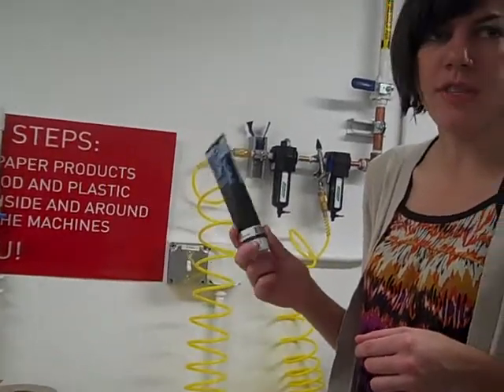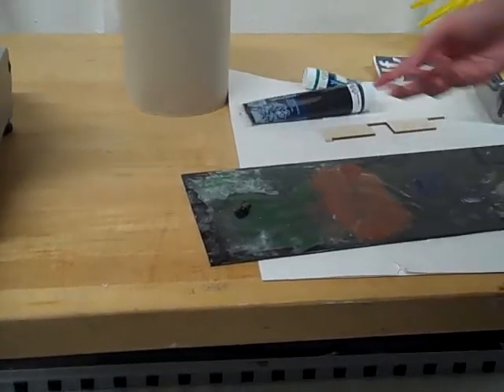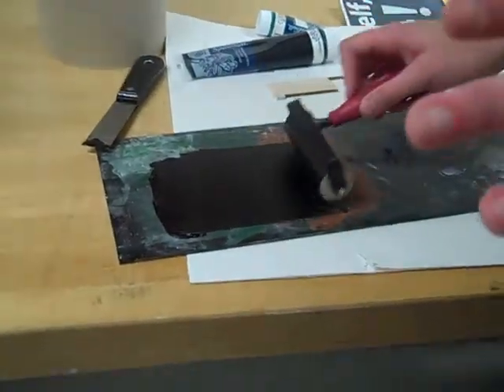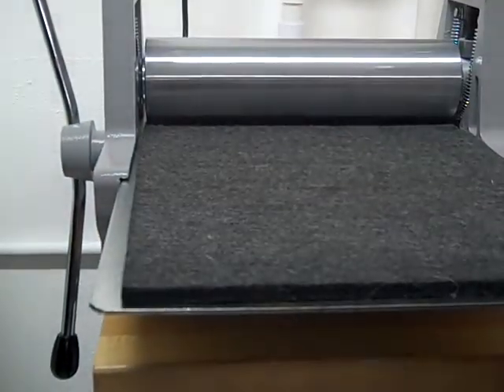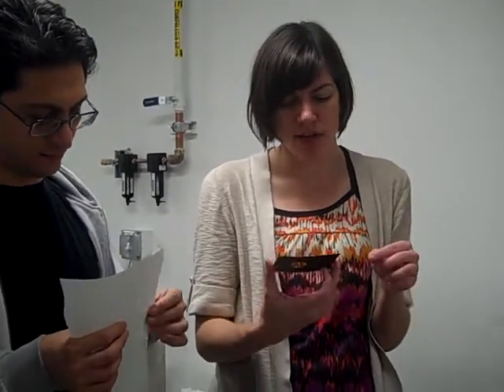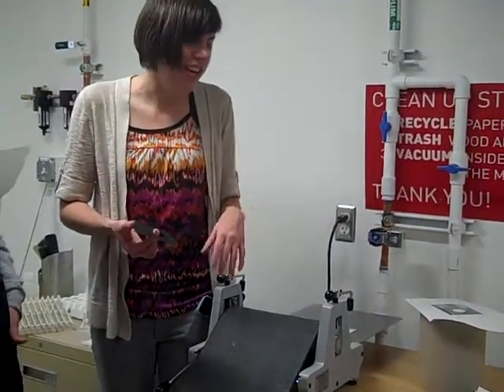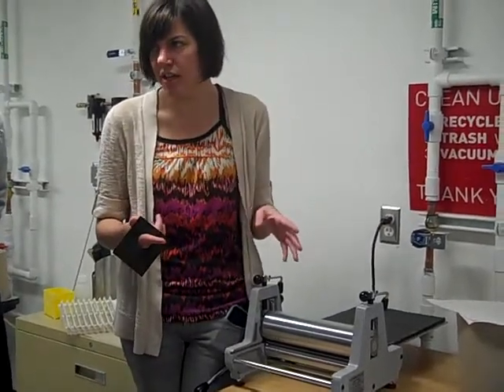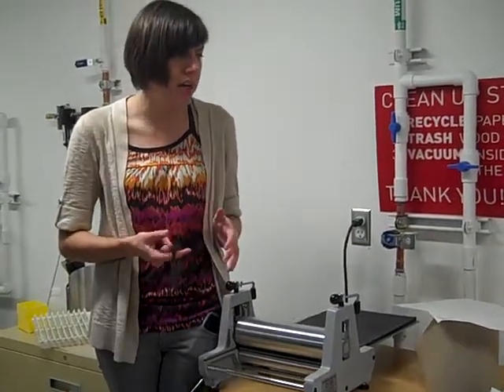Mini printing press - Part II